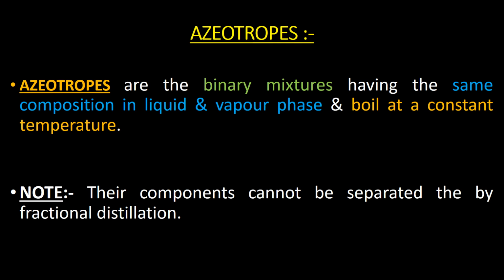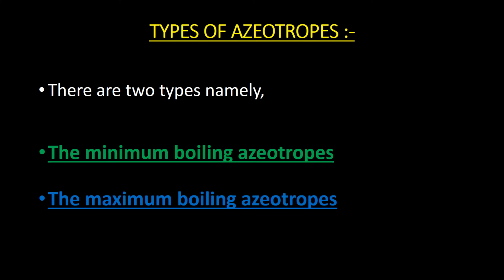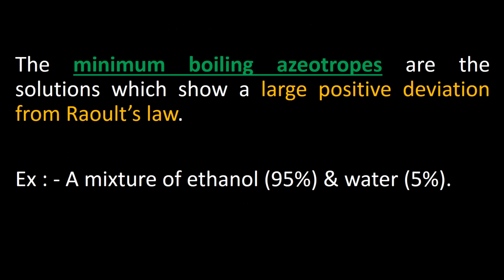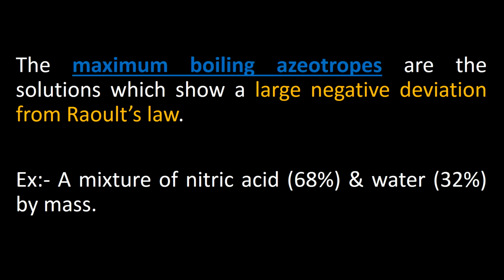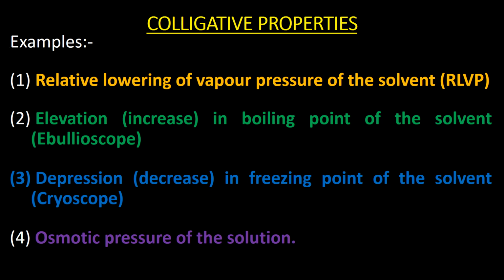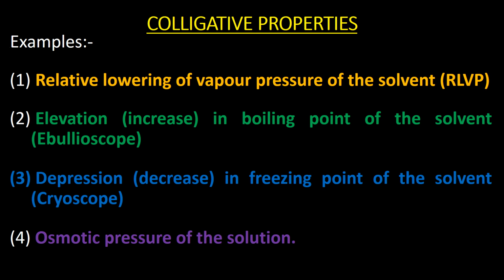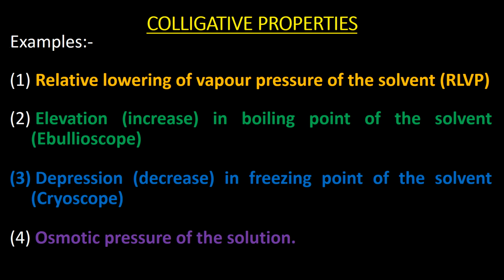XII CHEMISTRY (UNIT-2: SOLUTIONS Part 8/13)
AZEOTROPES : TYPES (MINIMUM & MAXIMUM BOILING AZEOTROPES WITH EXAMPLES); COLLIGATIVE PROPERTIES WITH EXAMPLES.